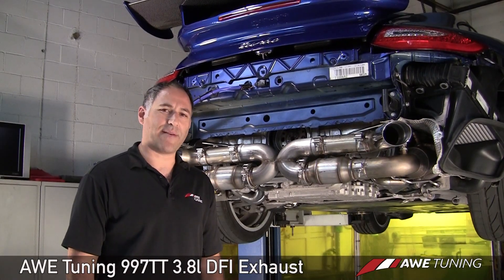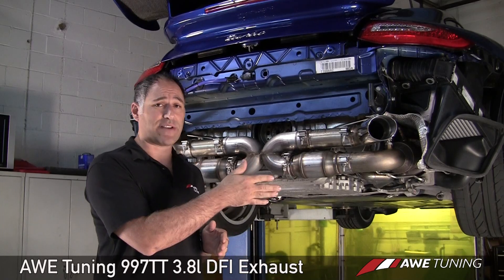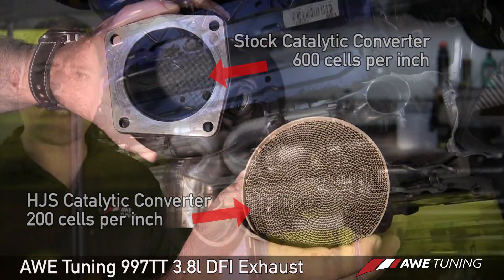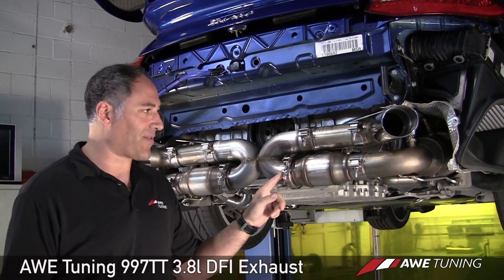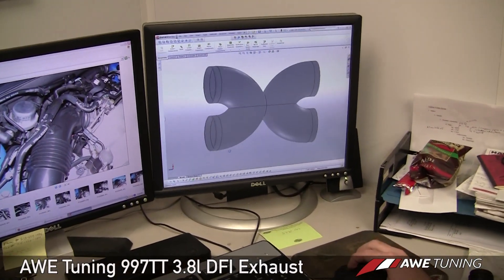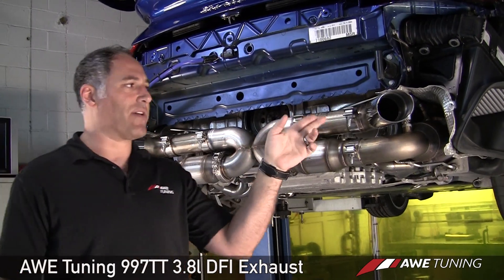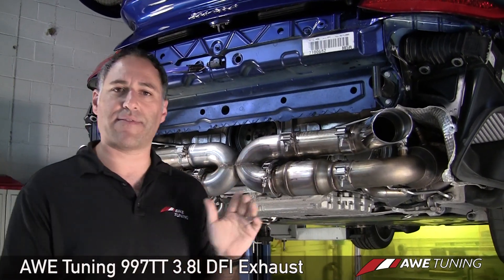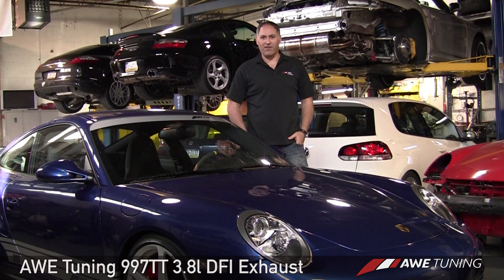AWE Tuning 997.2TT Exhaust System Technical Overview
A technical overview of our Full Exhaust Solution for the 2010+ Porsche 997.2TT 3.8L DFI.